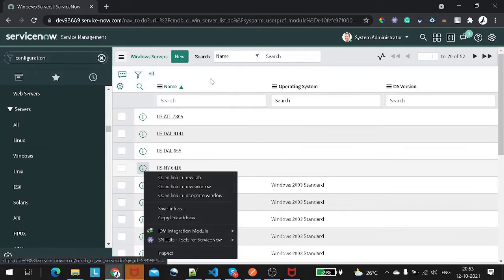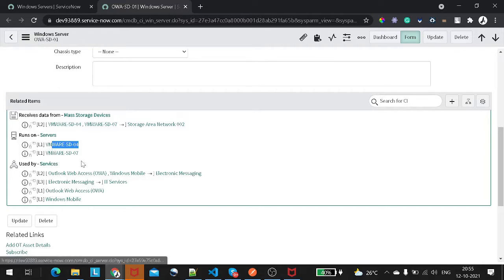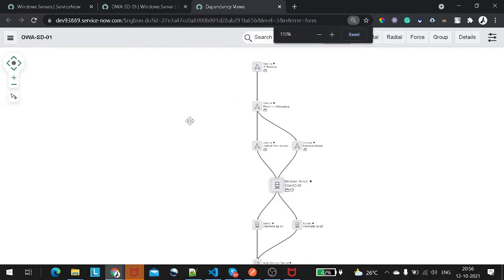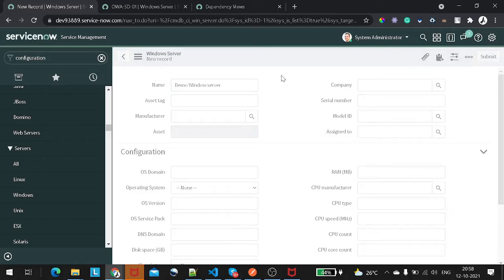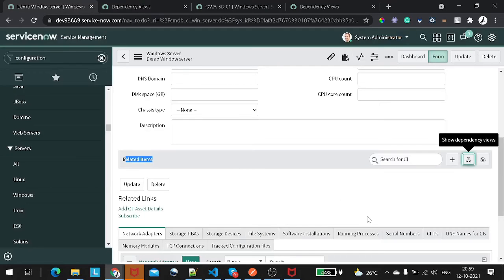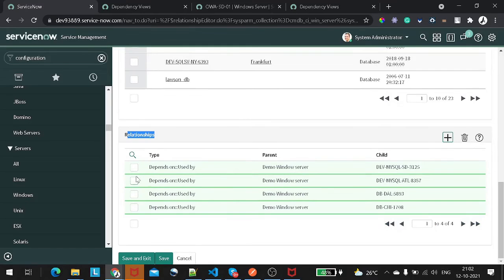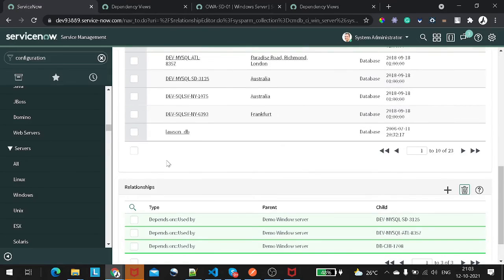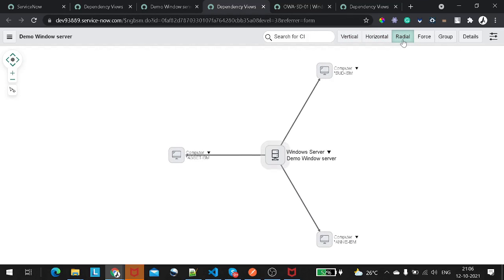ServiceNow CI relationship | ServiceNow how we can create CI relationship | ServiceNow Tips & Trick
Hi Friends,

In this video, we will look into Servicenow CMDB CI RElationship. What is the CI relationship and how we can create the CI relationship from scratch?

The CMDB, in contrast to a static asset list, helps you track not only the configuration items (CIs) within your system but also the relationships between those items.

A relationship in the CMDB consists of two CIs and a relationship type:
Parent CI
Child CI
Type of the relationship that links both CIs

For example, a web application might read data from an instance of Oracle, which in turn might depend on a piece of the underlying hardware. Most CIs in a CMDB has multiple relationships to other CIs, users, and groups.

The relationships between CIs can be automatically discovered. If you use Discovery, many relationships can be automatically loaded into the system through the discovery process. If you import your data from another system, you get some form of relationship.

You can add to automatically discovered relationships, create relationships, or edit relationships for a CI by launching the CI relationship editor from the CI form.

Dependent and non-dependent relationships
Dependent relationships, such as tomcat RunsOn Hardware, are used by the Identification and Reconciliation Engine (IRE) to identify dependent CIs.

Non-dependent relationships are not used for CI identification, and therefore can be deleted if no longer needed. CMDB tracks the discovery source and last scanned time for a non-dependent relationship in the Relationship Sources [sys_rel_source] table. Dependent relationships are used for CI identification. Therefore they should not be directly deleted and they are not tracked.

Information in the Relationship Sources [sys_rel_source] table can be used to decide if it is safe to delete a non-dependent relationship. For example, a discovery source that is attempting to delete a non-dependent relationship can confirm that:
There are no other data sources for that relationship.
The relationship was not updated for some specified length of time and therefore is no longer needed.
When a non-dependent relationship is deleted from the CI Relationship [cmdb_rel_ci] table, all cascading corresponding records in the Relationship Sources [sys_rel_source] table are deleted.

Regards,
Amit Gujarathi
(Technomonk TEam)